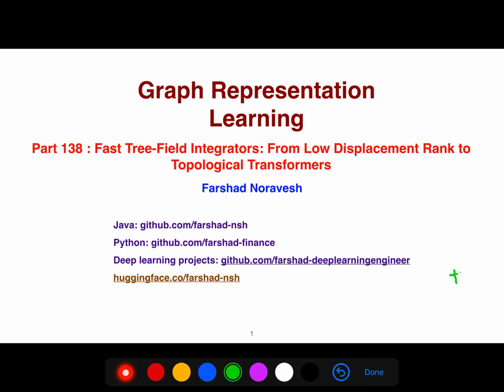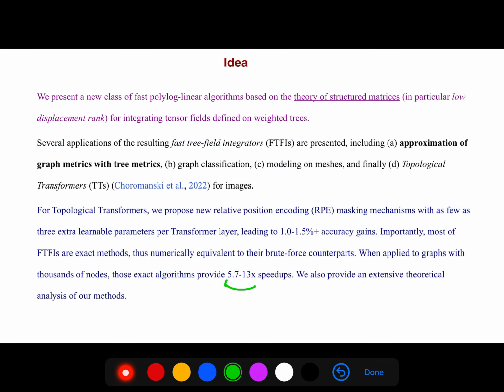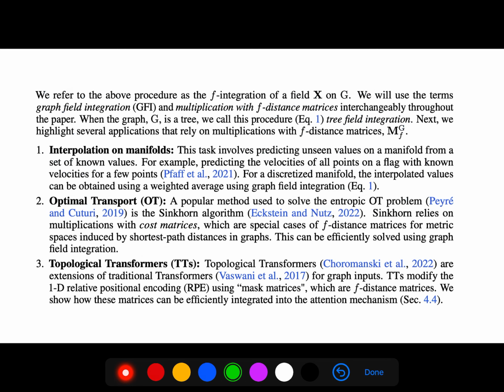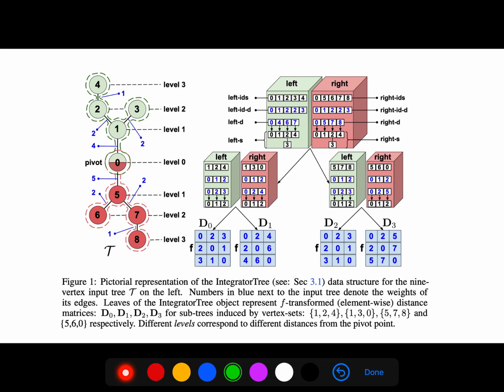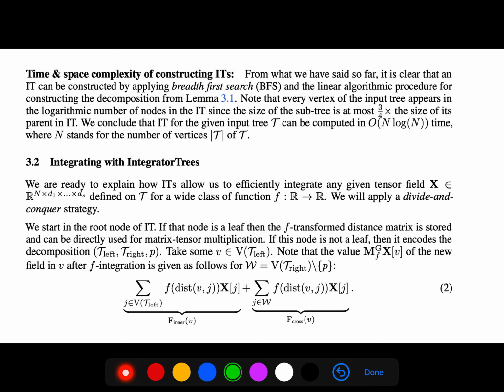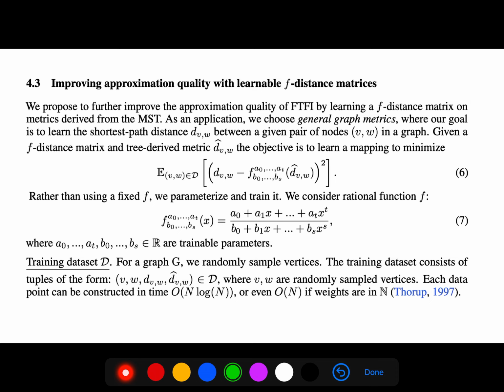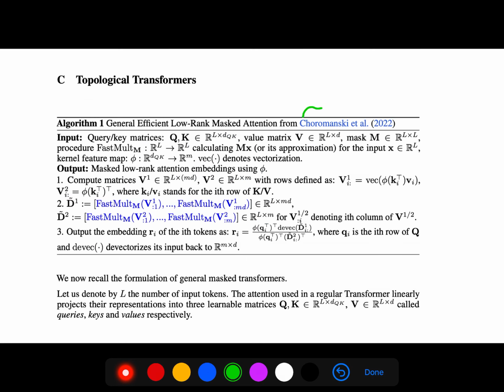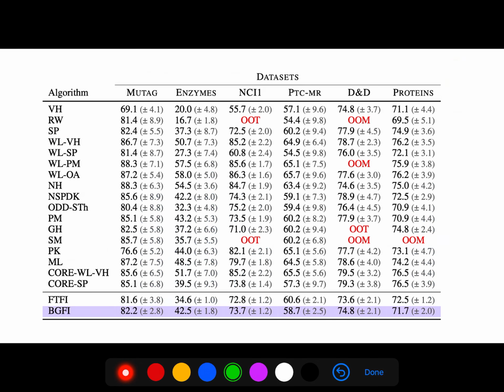Part138: fast tree-field integrators: from low displacement rank to topological transformers